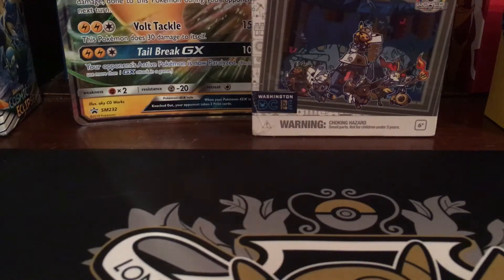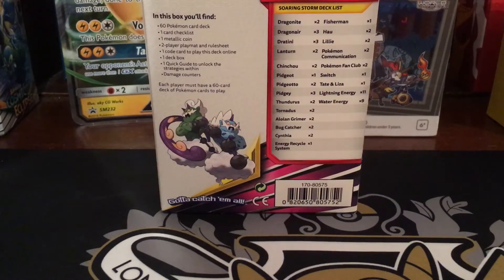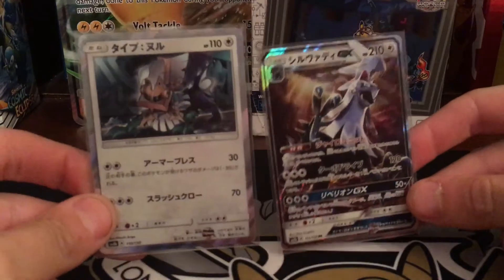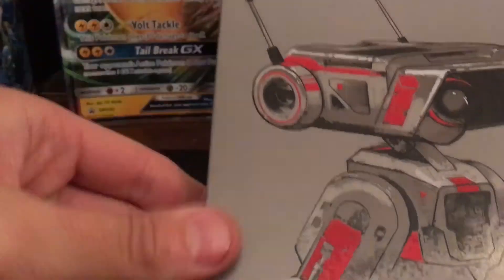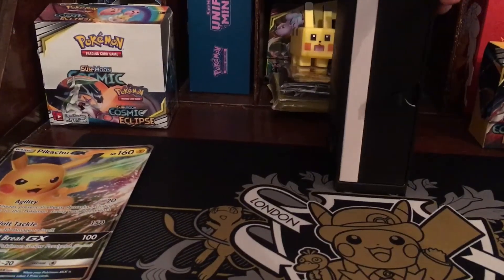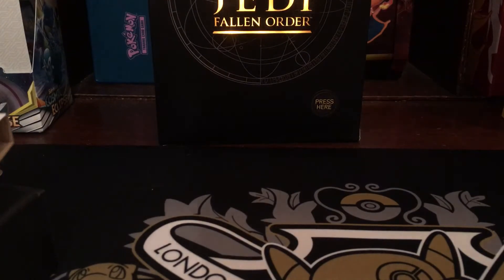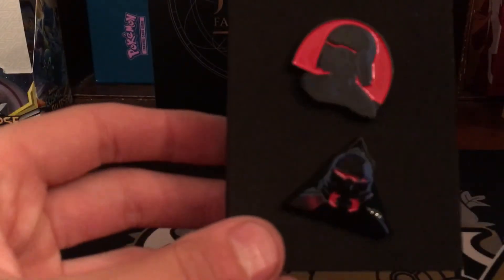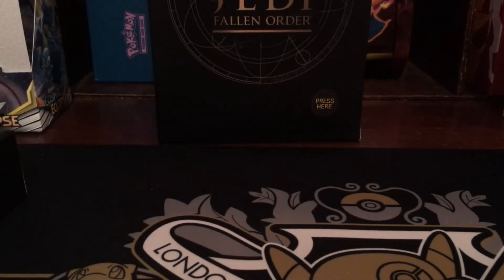Opening the GAME exclusive Star Wars Jedi: Fallen Order special edition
So i finally got my hands on the new Star Wars game on the PS4, Jedi: Fallen Order! This was the exclusive version with plenty of goodies